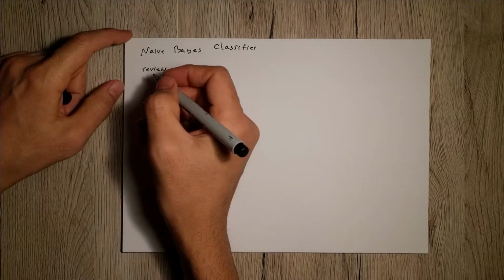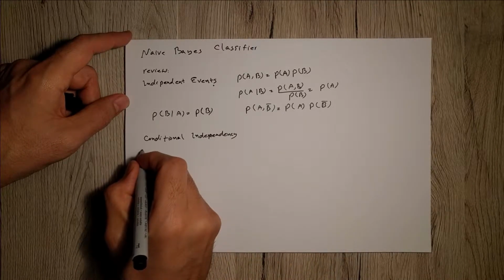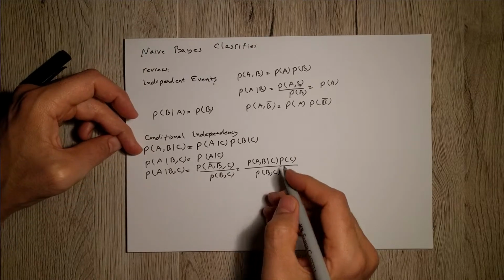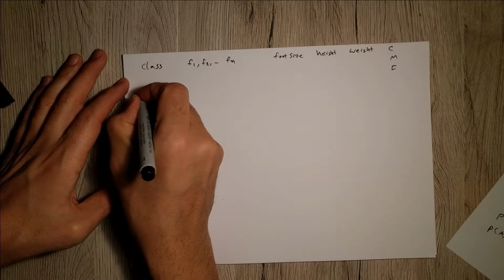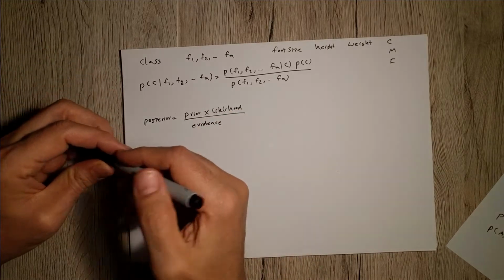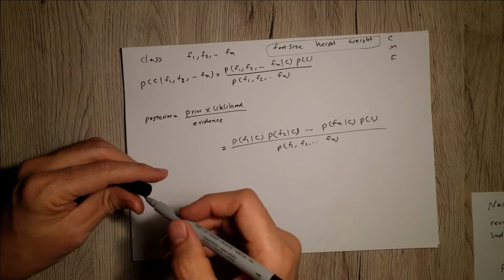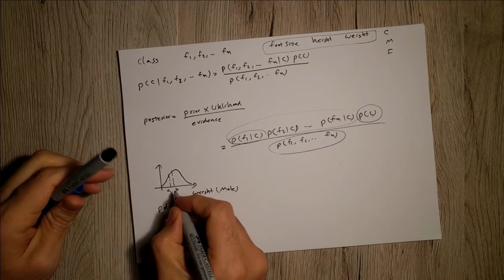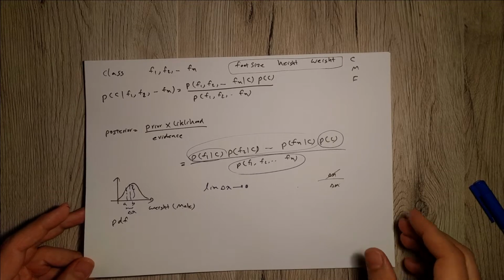Naive Bayes Classier Explained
In this video, I explain the "Naive Bayes Classifier". The example has been solved with phyton in my other post: